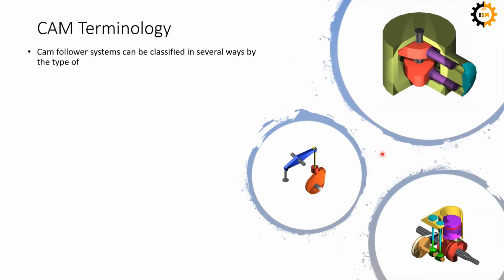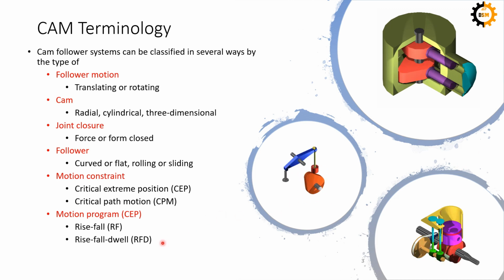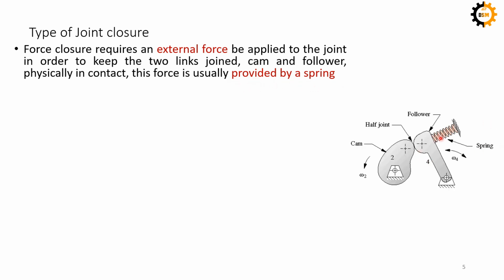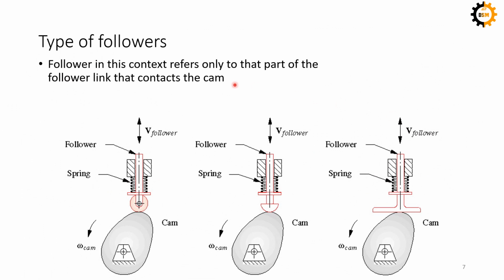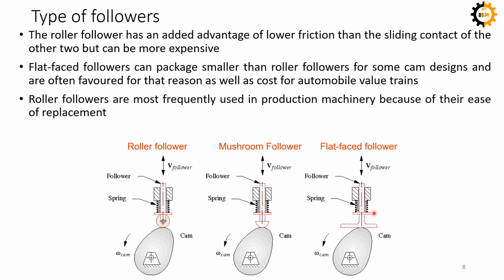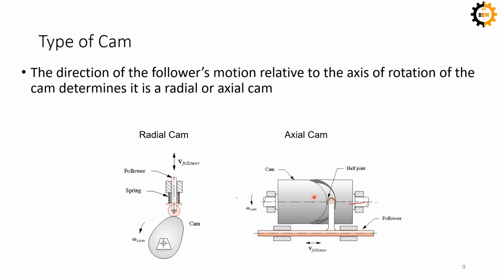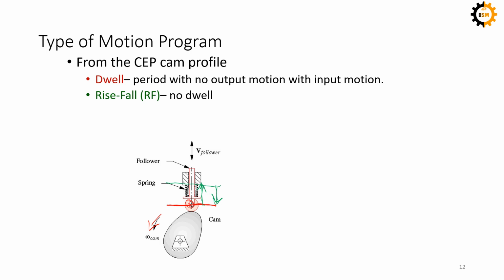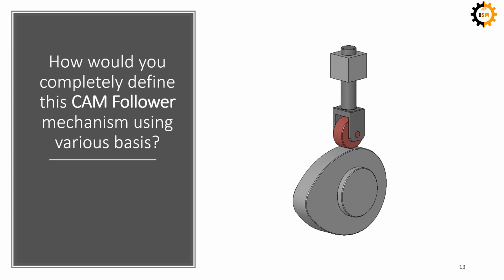27-2 Theory of Machines | CAM Follower Mechanism | Types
Classifications of CAM Follower Mechanism.
Critical Extreme Position and Critical Path Method
How a CAM Follower Mechanism is an effective four bar mechanism?
ME313 Theory of Machines
By Dr. Sohail Malik
Faculty of Mechanical Engineering
GIK Institute of Engineering Sciences and Technology
Pakistan.